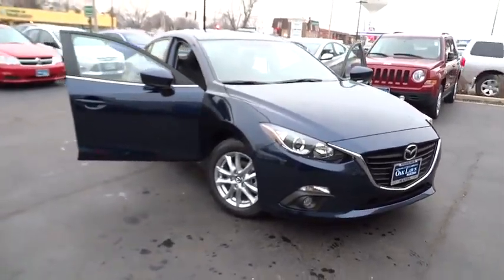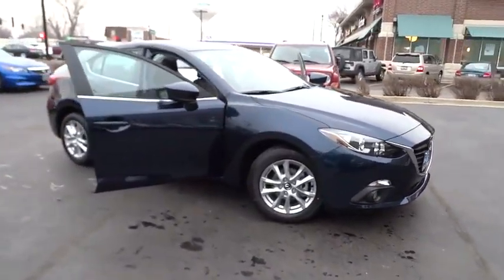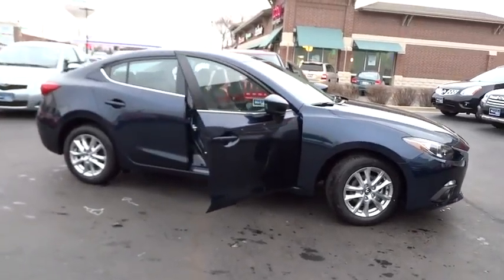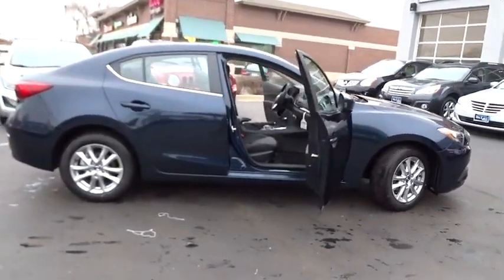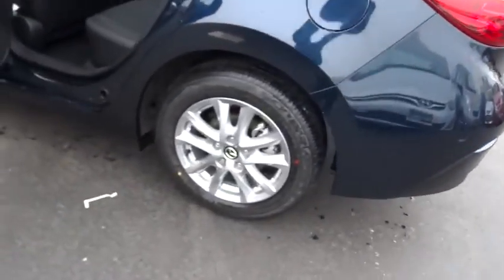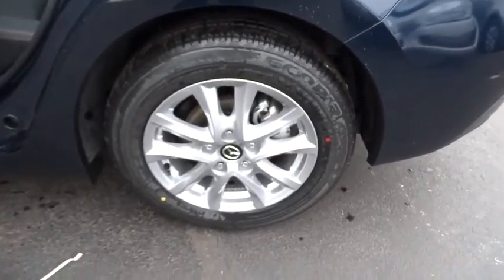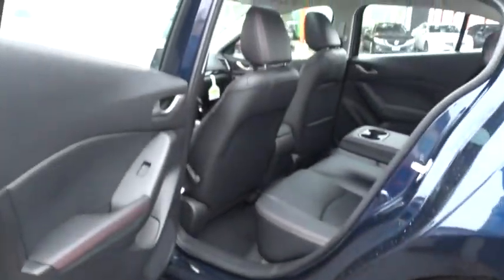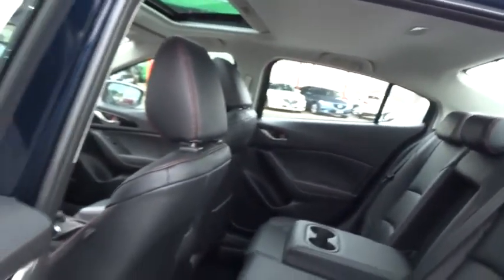2016 Mazda Mazda3 Oak Lawn, Orland Park, Downers Grove, Naperville, Countryside, IL M3690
2016 Mazda Mazda3
2016 Mazda Mazda3 i Grand Touring - Stock#: M3690 - VIN#: JM1BM1X77G1318286

6750 W. 95th St.

Per DealerRater January 2016 Oak Lawn Mazda is the MOST reviewed Mazda Dealership in Chicagoland.* Every new and certified pre-owned Mazda that you buy comes with: 2 years of scheduled Maintenance.
Window Grid Antenna,Wireless Streaming,Real-Time Traffic Display,9 Bose Speakers,Digital Signal Processor,1 LCD Monitor In The Front,Radio w/Seek-Scan, Steering Wheel Controls and Voice Activation,Radio: AM/FM/CD/HD w/Single CD -inc: digital clock, auxiliary audio input jack, Bluetooth hands free phone and audio and 2 USB audio input, Bose Surround Sound System, 9-speakers, Centerpoint 2 and AudioPilot 2, SiriusXM Satellite Radio, roof-mounted shark fin antenna and 4-month subscription, Mazda Connect Infotainment System, voice-command, E911 automatic emergency notification, 7 full-color touch-screen display, multi-function Commander control, Pandora, Aha and Stitcher internet radio integration, Radio Broadcast Data System program information and SMS text message audio delivery and reply, Mazda Navigation System,Regular Amplifier,Compact Spare Tire Mounted Inside Under Cargo,Rain Detecting Variable Intermittent Wipers,Wheels: 16 x 6.5J Alloy,Light Tinted Glass,Fully Galvanized Steel Panels,Body-Colored Door Handles,Chrome Side Windows Trim and Black Front Windshield Trim,Lip Spoiler,Fixed Rear Window w/Defroster,Express Open Sliding And Tilting Glass 1st Row Sunroof w/Sunshade,Black Grille w/Chrome Accents,Body-Colored Front Bumper,Body-Colored Rear Bumper,Fully Automatic Projector Beam Halogen Daytime Running Headlamps,Front Fog Lamps,Clearcoat Paint,Trunk Rear Cargo Access,Steel Spare Wheel,Body-Colored Power Heated Side Mirrors w/Manual Folding and Turn Signal Indicator,Tires: P205/60R16 AS SBR -inc: T125/70D16 spare tire,Cargo Space Lights,Driver And Passenger Visor Vanity Mirrors w/Driver And Passenger Illumination, Driver And Passenger Auxiliary Mirror,1 12V DC Power Outlet,HVAC -inc: Underseat Ducts,Delayed Accessory Power,Cruise Control w/Steering Wheel Controls,Power Rear Windows,Front Map Lights,Seats w/Leatherette Back Material,Power 1st Row Windows w/Driver 1-Touch Up/Down,Interior Trim -inc: Piano Black Instrument Panel Insert, Piano Black Door Panel Insert and Metal-Look Interior Accents,Full Floor Console w/Covered Storage, Mini Overhead Console w/Storage and 1 12V DC Power Outlet,Day-Night Auto-Dimming Rearview Mirror,Remote Keyless Entry w/Integrated Key Transmitter, Illuminated Entry, Illuminated Ignition Switch and Panic Button,Integrated Navigation System w/Voice Activation,Manual Tilt/Telescoping Steering Column,Power Door Locks w/Autolock Feature,Air Filtration,Engine Immobilizer,Front Center Armrest and Rear Center Armrest,Heated Reclining Front Bucket Seats -inc: adjustable front and rear headrests, whiplash-reducing active front headrests and 6-way power driver's seat w/manual lumbar adjustment,5 Person Seating Capacity,Carpet Floor Trim and Carpet Trunk Lid/Rear Cargo Door Trim,Rear Cupholder,Full Cloth Headliner,Fade-To-Off Interior Lighting,Digital/Analog Display,4-Way Passenger Seat -inc: Manual Fore/Aft Movement,Glove Box,Trip Computer,Driver And Passenger Door Bins,Front Cupholder,60-40 Folding Bench Front Facing Fold Forward Seatback Rear Seat,1 Seatback Storage Pocket,Driver Foot Rest,Remote Releases -Inc: Mechanical Trunk/Hatch and Mechanical Fuel,Proximity Key For Doors And Push Button Start,Leatherette Seat Trim,Leather/Metal-Look Gear Shift Knob,Manual Adjustable Front Head Restraints and Manual Adjustable Rear Head Restraints,Gauges -inc: Speedometer, Odometer, Tachometer, Trip Odometer and Trip Computer,Full Carpet Floor Covering -inc: Carpet Front And Rear Floor Mats,Valet Function,FOB Controls -inc: Trunk/Hatch/Tailgate,Outside Temp Gauge,Leather/Metal-Look Steering Wheel,Dual Zone Front Automatic Air Conditioning,Leather